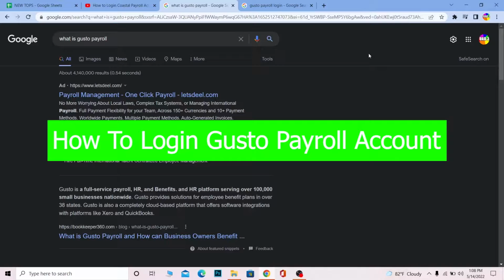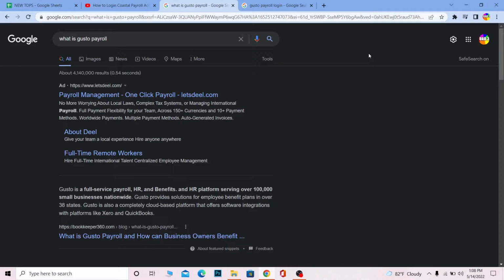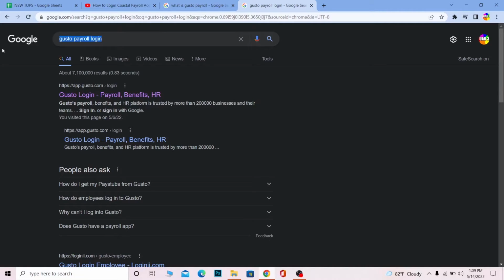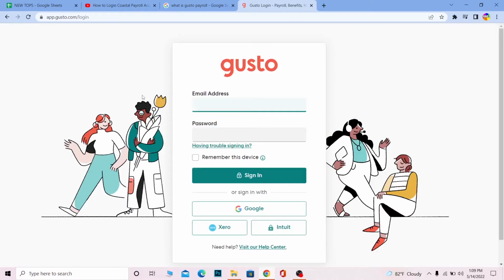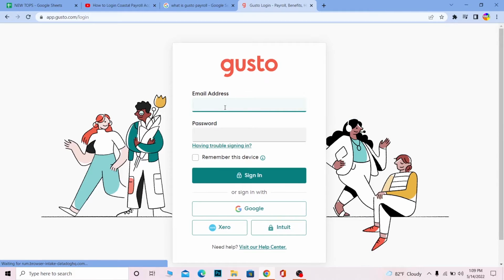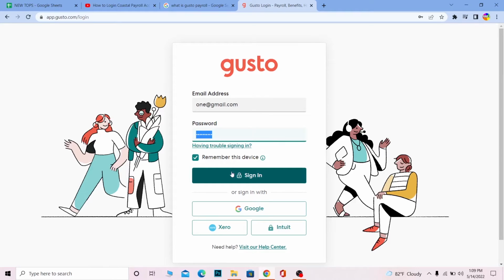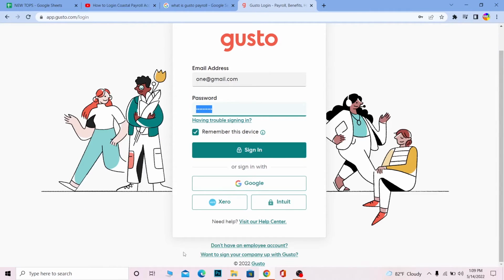Gusto Payroll Login | How to Login Gusto Payroll Account (2022)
Learn how to login gusto payroll account and gusto employee login.
This video walks you through the step by step process of how to sign in to gusto payroll account. Watch the video till the end and learn the steps in detail.